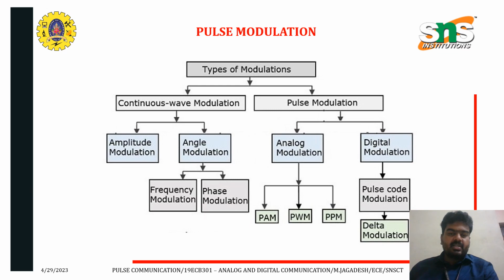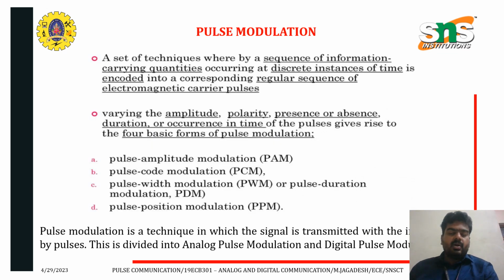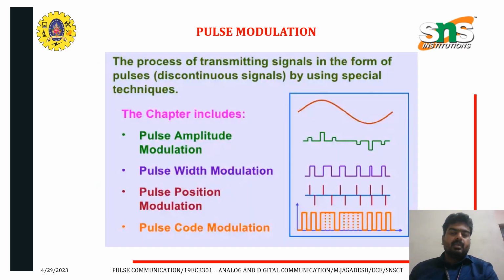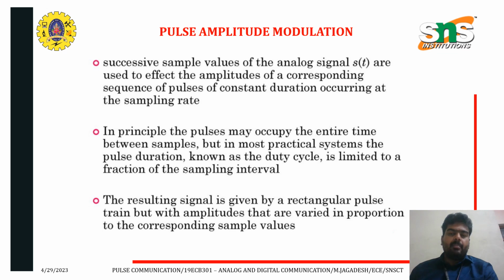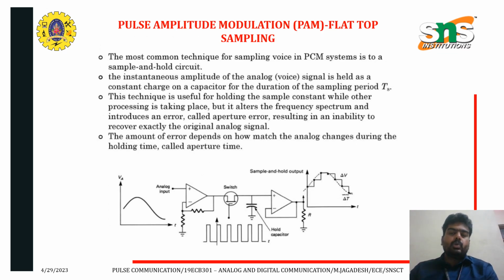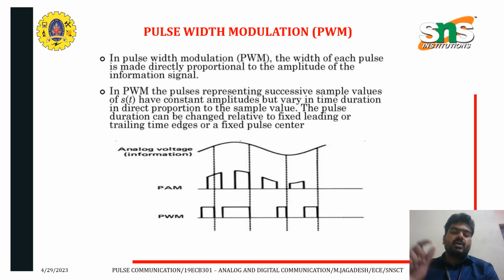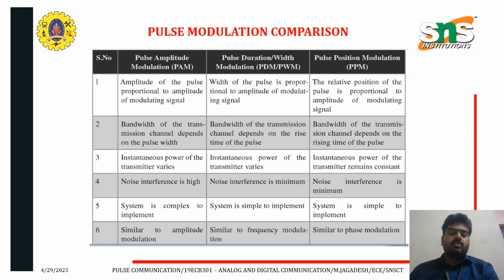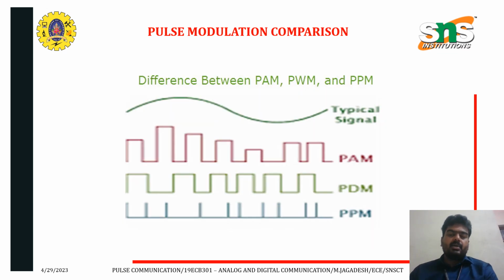Analog and Digital Communication | Pulse Communication | Lecture Series-8